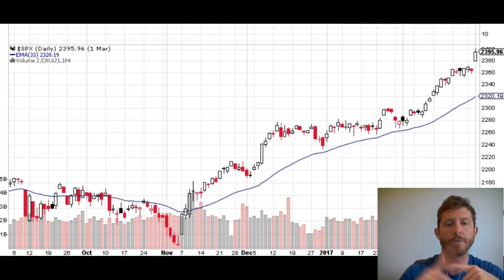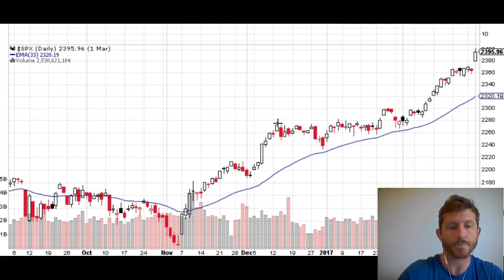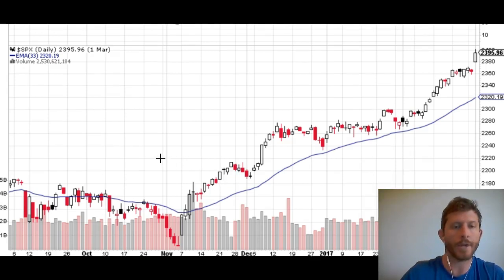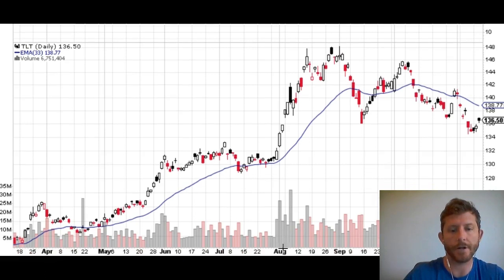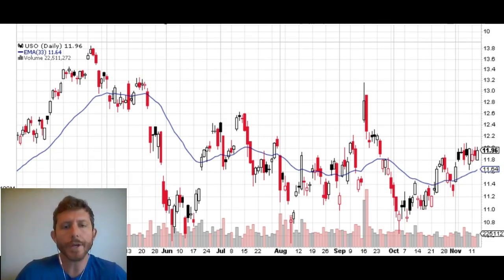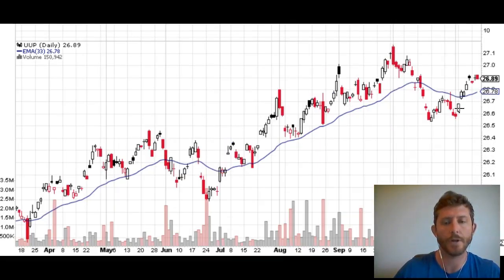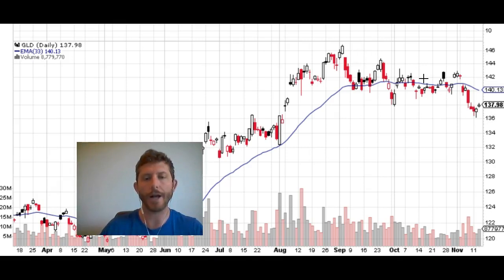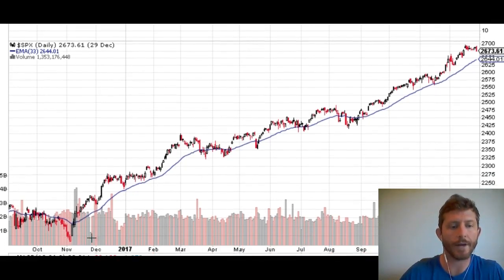Comparing The Stock Market Breakout of 2016 to Today's Actio